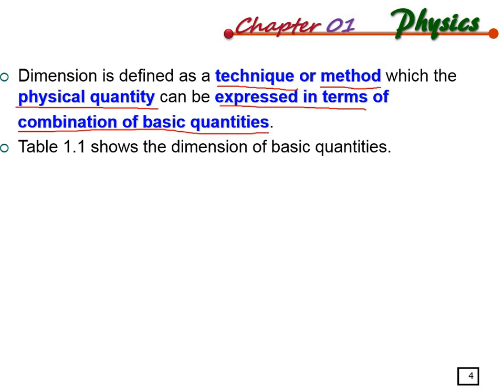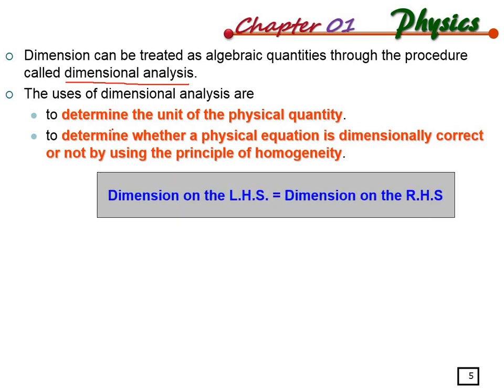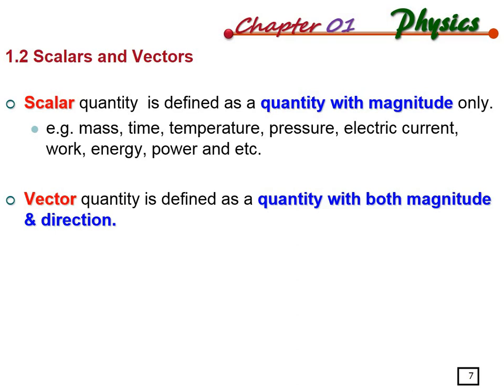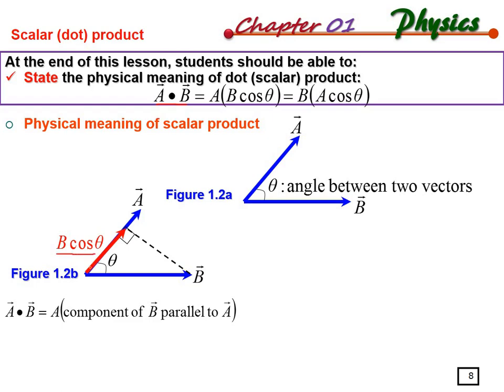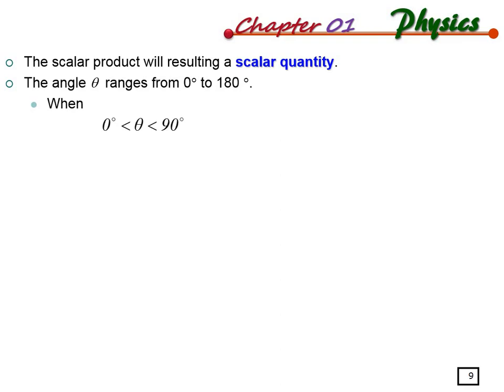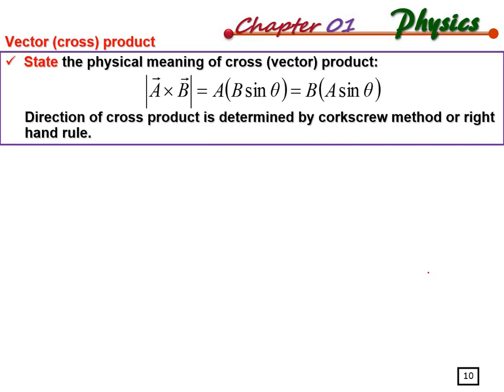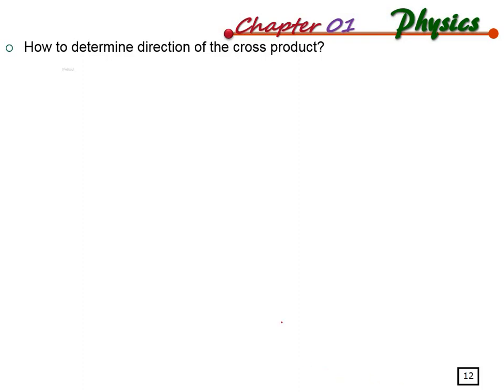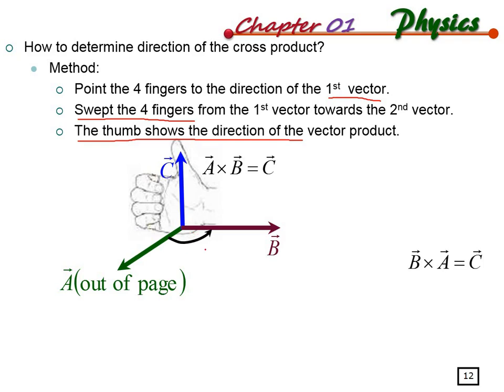C1&C2 CHAPTER 1:PHYSICAL QUANTITIES AND MEASUREMENTS